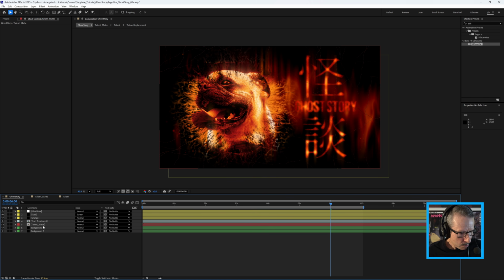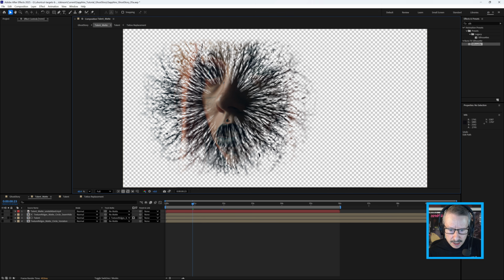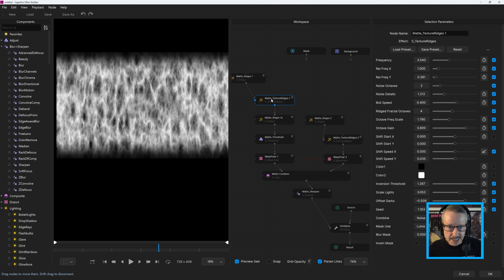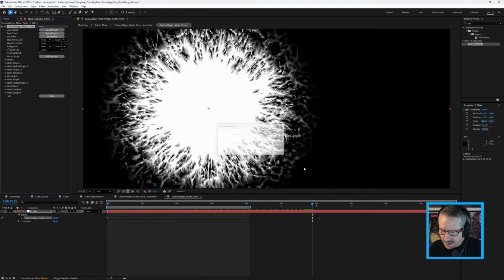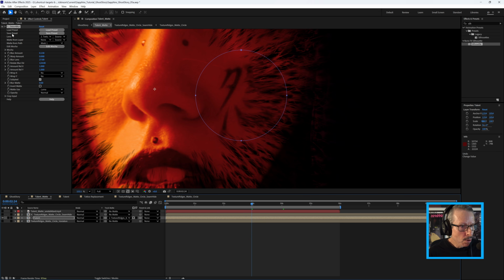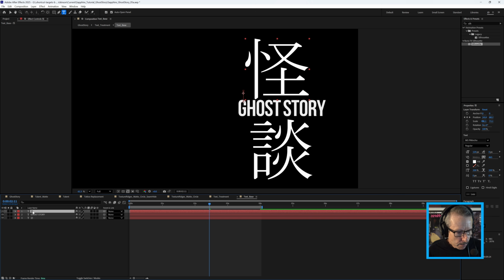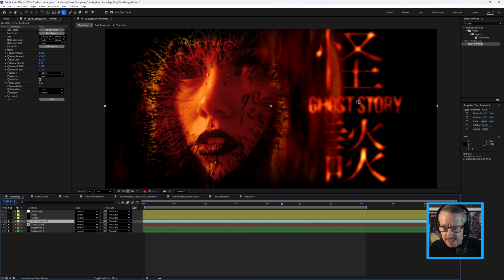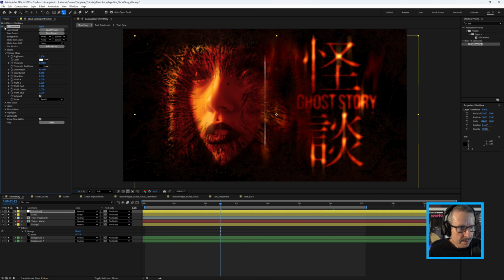Creating a Creepy, Japanese Horror Style with Sapphire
A deep dive into building a Japanese‑horror look using Sapphire TextureRidges, Effect Builder, Continuum, and a stabilized tattoo replacement from Silhouette.

This is Part Two of a two-part series in a collaborative project in After Effects between Product Specialist Christoph Zapletal, doing VFX inside of the Silhouette Plugin, and Design Director John Dickinson who uses Sapphire and Continuum to create a Japanese horror movie-inspired look.

Follow along with John as he breaks down the matte creation, background design, text treatment, final polish and design decisions, turning experimentation into a finished, cinematic look.

⦁  Building a custom organic matte using Sapphire TextureRidges, Shape, Threshold, WarpPolar, and parameter linking inside Effect Builder.
⦁  Using Sapphire TextureRidges with Sapphire Builder to create organic, evolving backgrounds.
⦁  Designing a stylized text reveal with Sapphire Noise, ChannelSwitcher, UltraGlow, and Continuum Edge Grunge for smoky, gritty motion graphics.

00:00 - Introduction
00:26 - Download the project file
00:57 - Preparing the footage
07:12 - Creating an organic matte with S_TextureRidges
16:08 - Adding S_DistortBlur to the tattoo
18:00 - Creating the background using S_TextureRidges
21:32 - Creating the text look using Sapphire and Continuum
26:54 - Adding detail with Sapphire Grunge
29:17 - Increasing depth with S_Dust
29:43 - Final touches with S_UltraGlow
30:19 - Final Thoughts